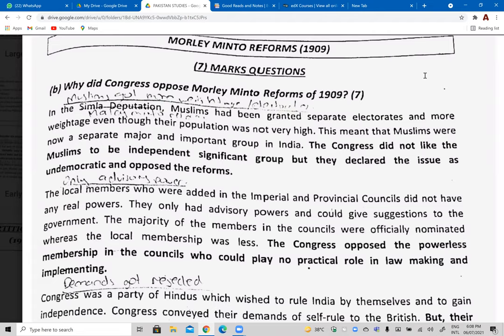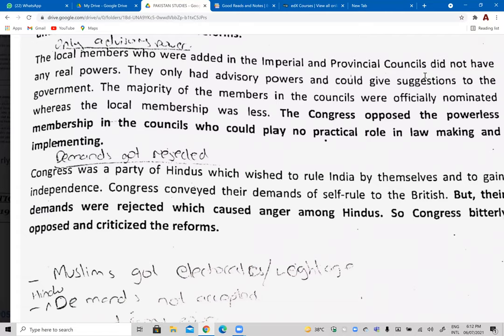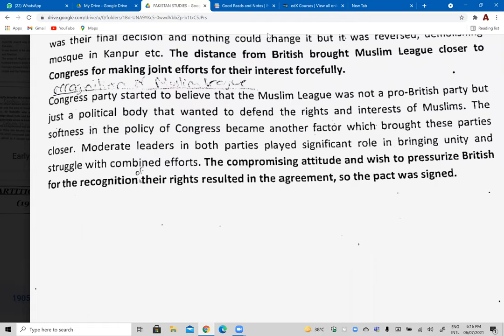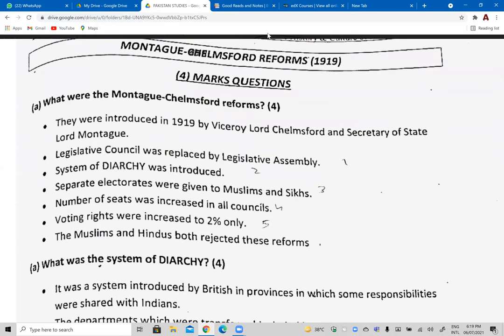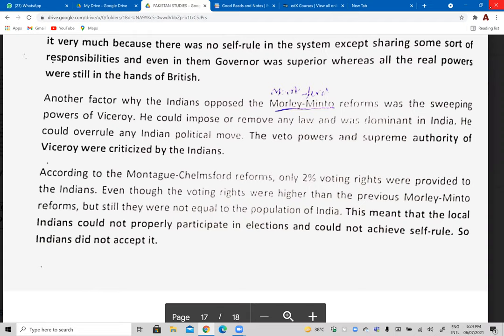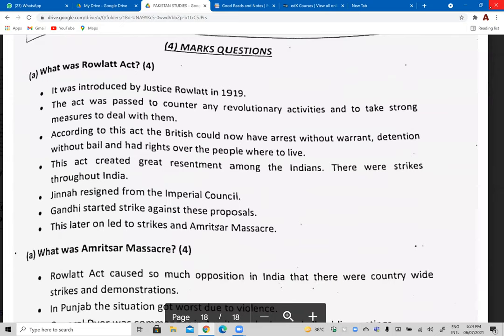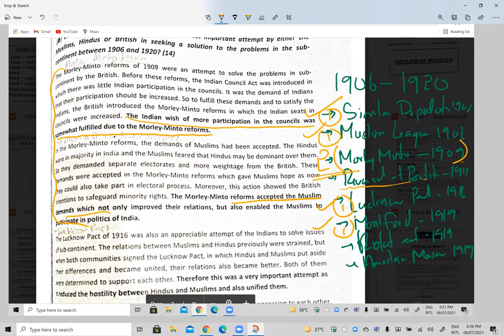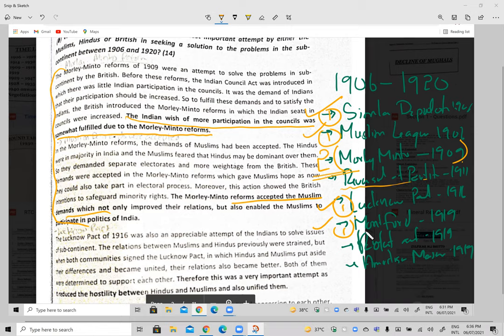PAK STUDIES | IGCSE/ O LEVEL | HISTORY | MORLEY MINTO REFORMS | ROWLATT ACT | LECTURE 9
MORLEY MANTO REFORMS
Indian Councils Act of 1909, also called Morley-Minto Reforms, series of reform measures enacted in 1909 by the British Parliament, the main component of which directly introduced the elective principle to membership in the imperial and local legislative councils in India.
The Morley-Minto Reforms became law in 1909 as the Indian Councils Act. The importance of the Councils, which were enlarged, was to ensure that Indian legislators were given a chance to express their opinions. The British also accepted the right of Muslims to have a separate electorate.

ROWLATT ACT
The Rowlatt Act was passed by the British government to enhance their superiority over the common people. This law was passed in March 1919 by the Imperial Legislative Council which gave them the power to arrest any person without any trial.